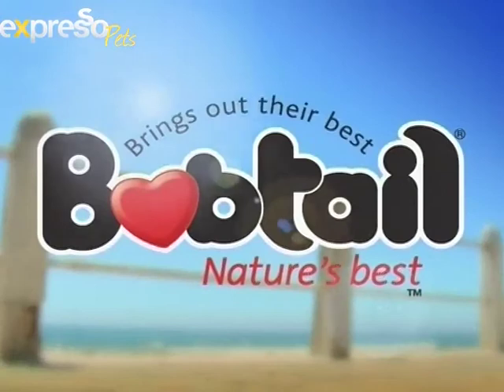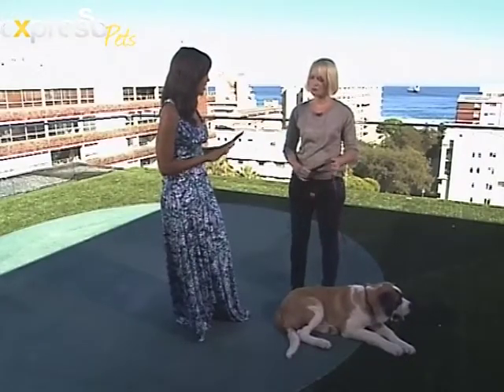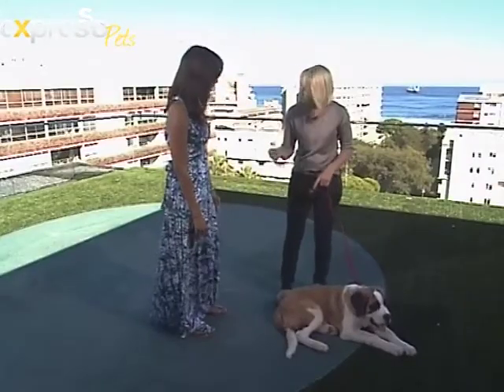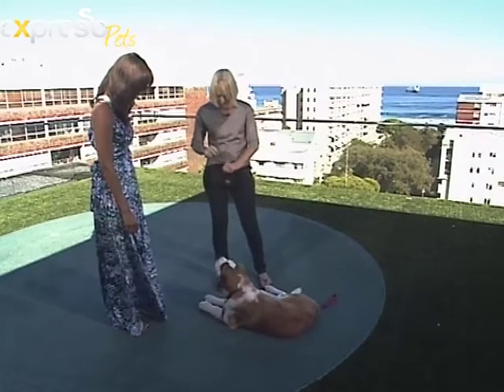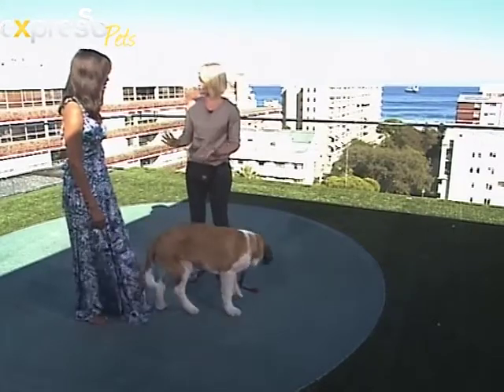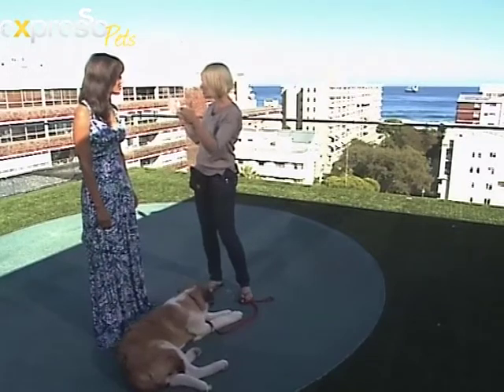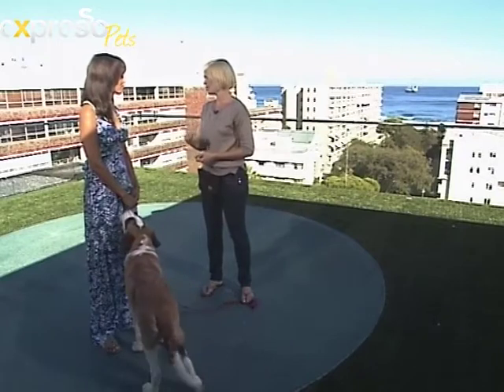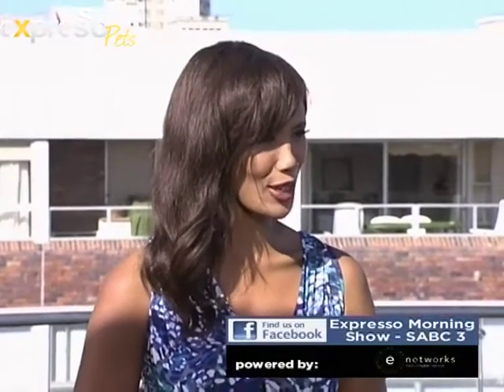Bobtail : Animal Behaviorist (13.03.2012)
Together with Karis Bryen, Animal behaviorist we look at different training methods and inform viewers on different animal behaviorism, to help care for their pets.
Today Karis teach our puppy's the down position and how to control your puppy from jumping up when they get over excited.